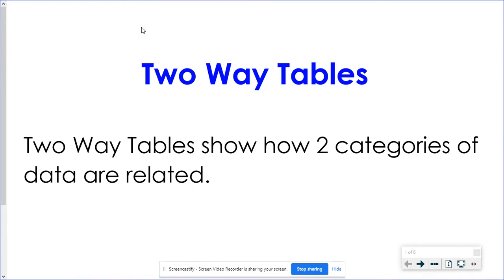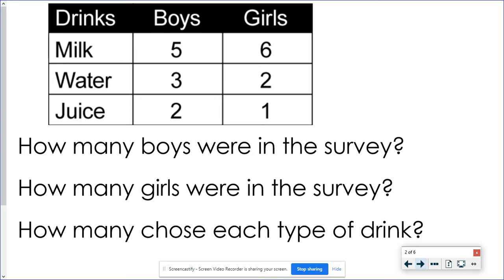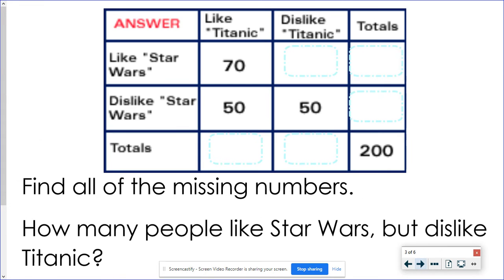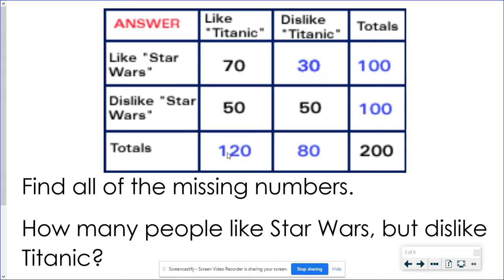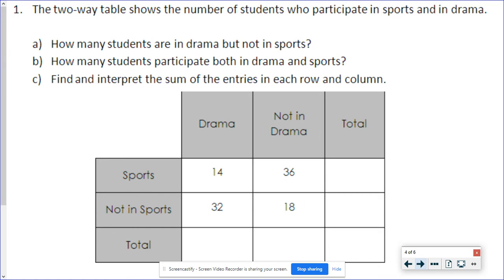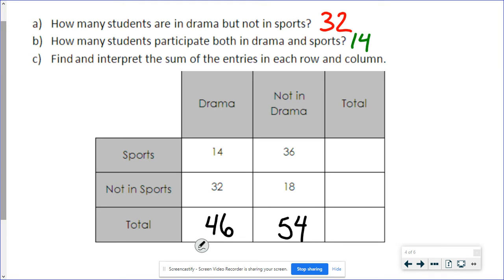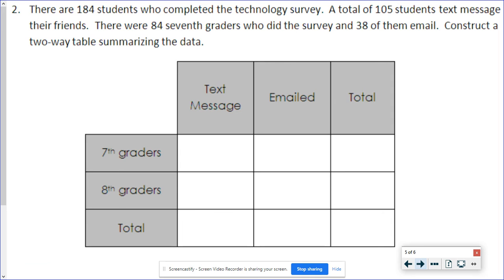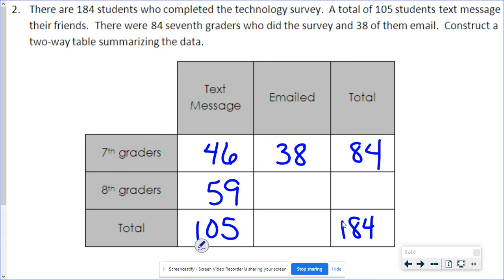Two Way Tables